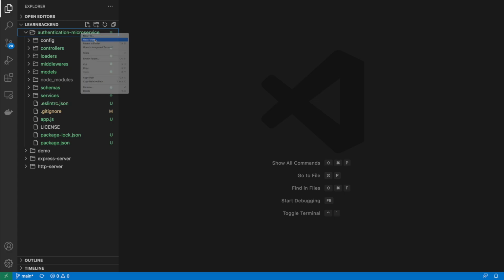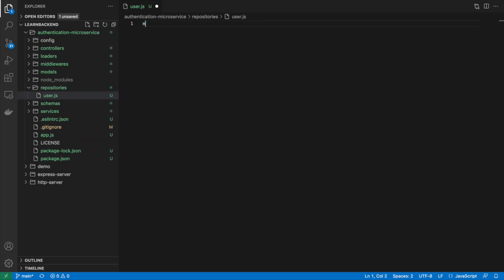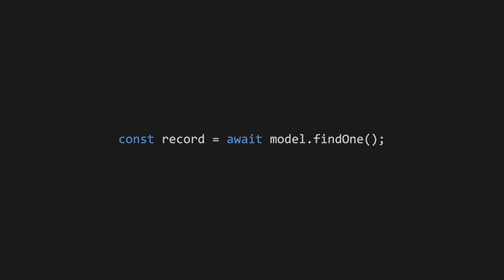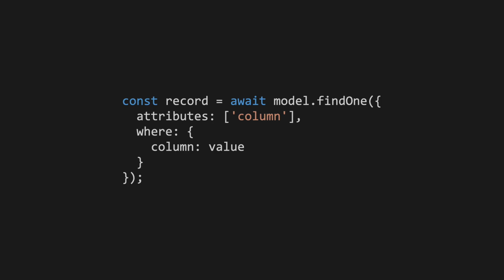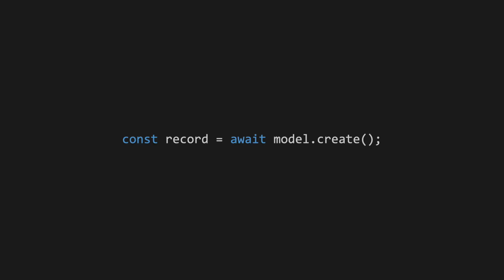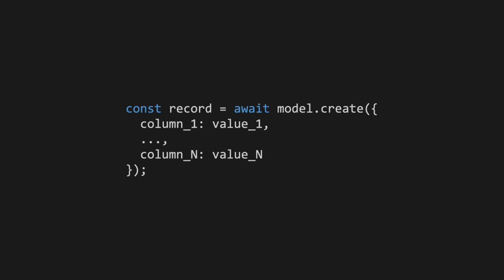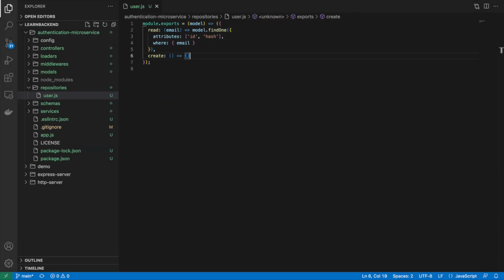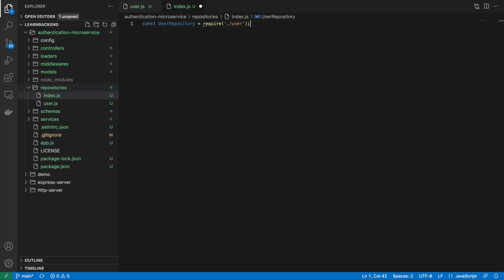Build Layered Microservices - 31: Creating the User Repository